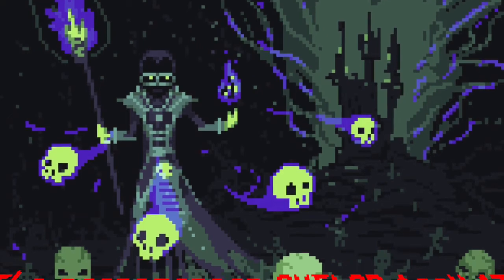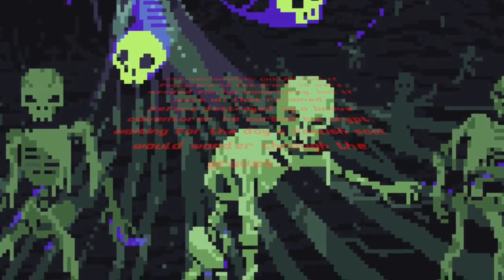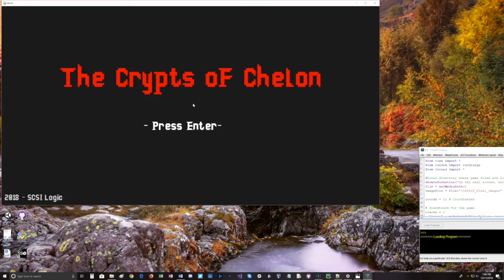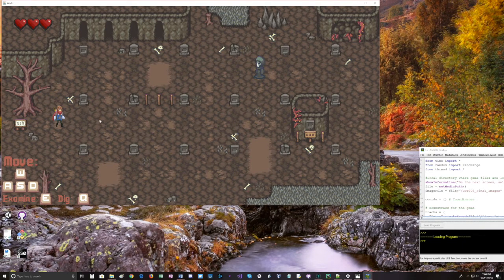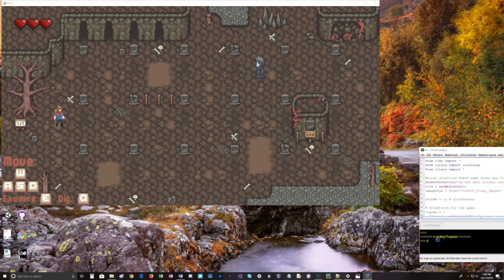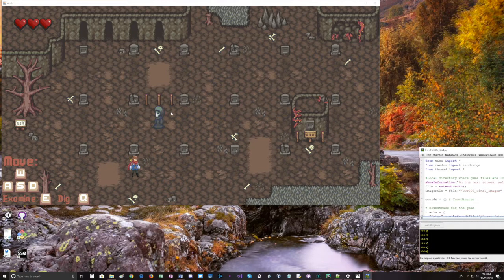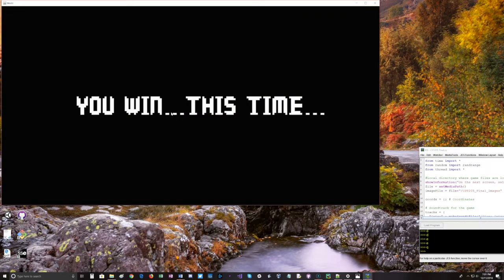Crypts of Chelon Demo - CST 205 - Team SCSI Logic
Team SCSI Logic is:
Nathan Warren-Acord, Sara Kazemi, Ryan Dorrity, and Cody Young

This is a demo video for our final project for CST 205 (Multimedia Programming) at CSUMB's Online CS program. The project was completed in JES.